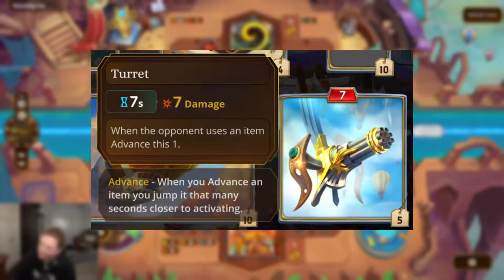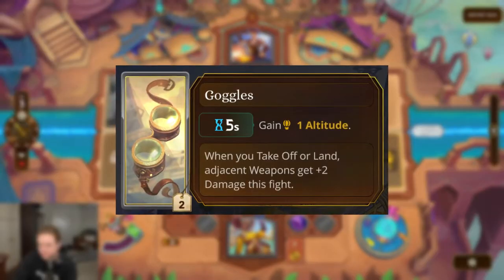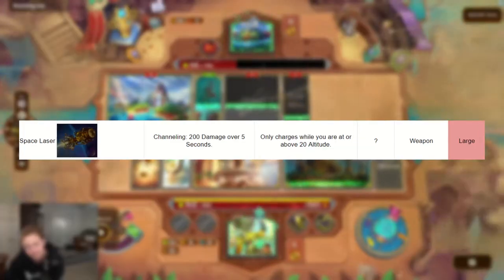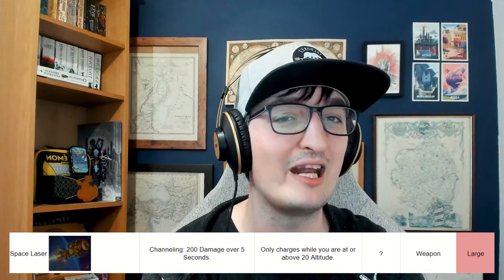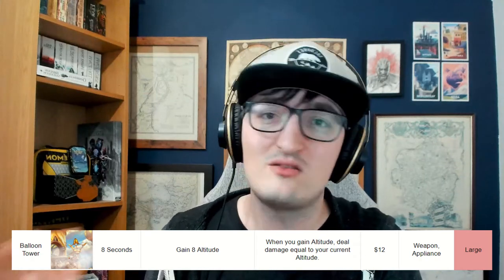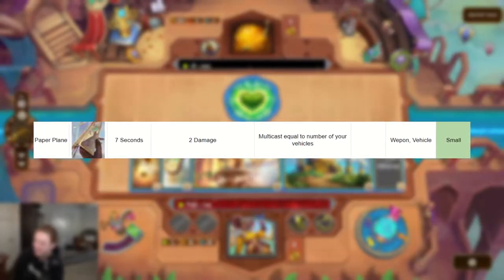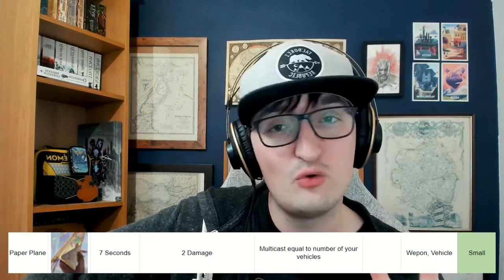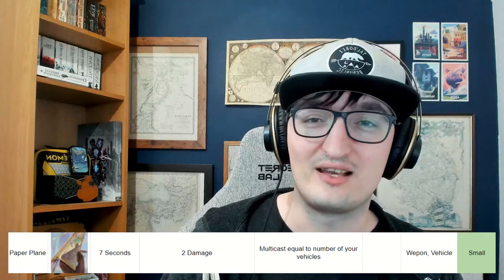Stelle's Items are GOOD NOW?! My top 5 new Stelle items!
Stelle has seen a lot of changes recently, so as we get caught up to speed with what those items are, I talk about my 5 favourite Stelle items!

Timestamps
0:00 No5 - Shoot back
1:25 No4 - Grounded
2:53 No3 - Robot Dinosaur
4:17 No2 - Reynad's Build
6:20 No1 - 2 Damage